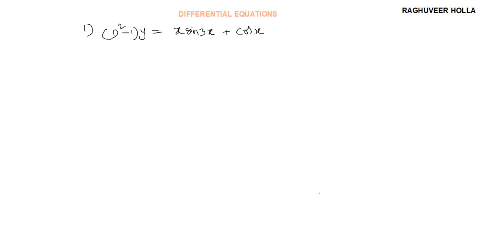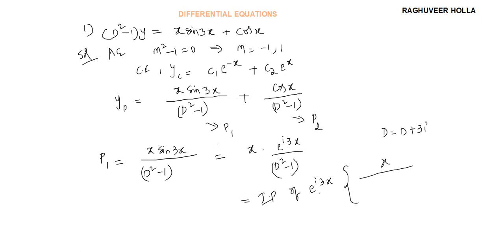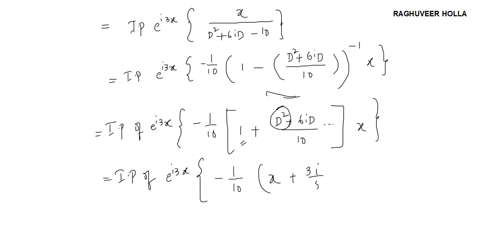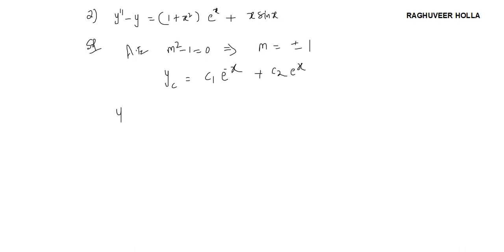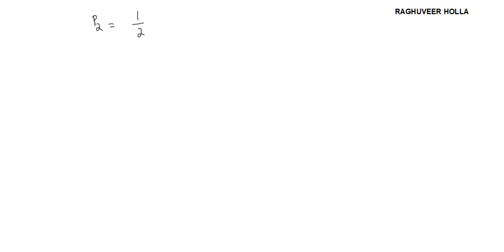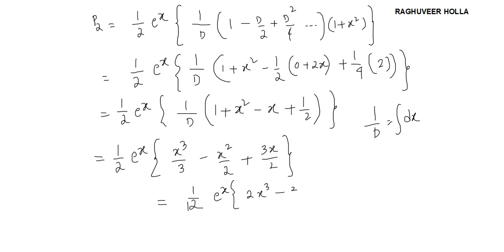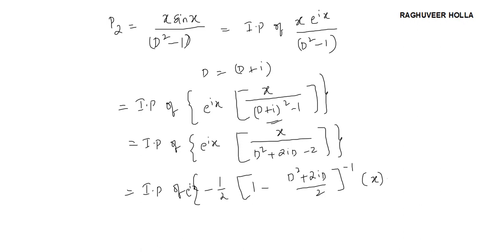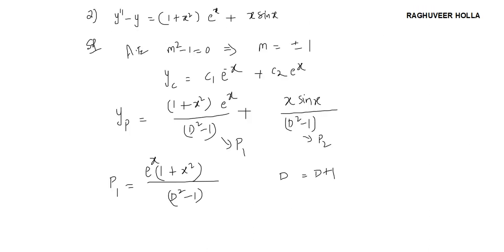||Differential Equations|| ||8||